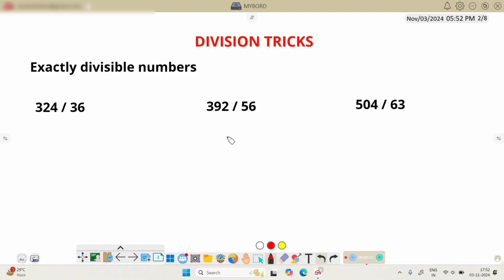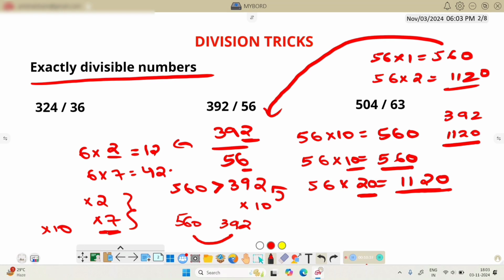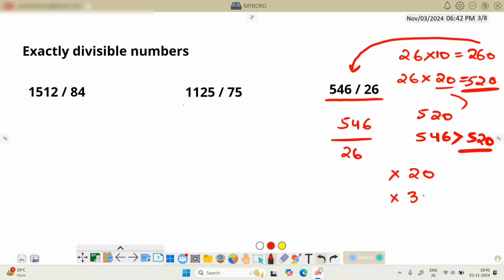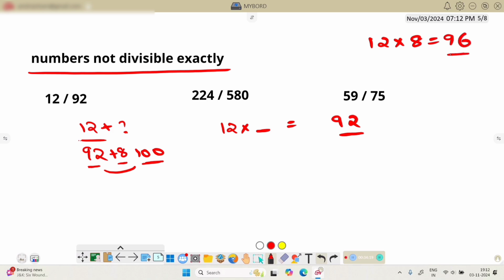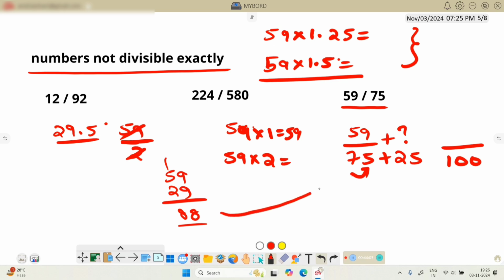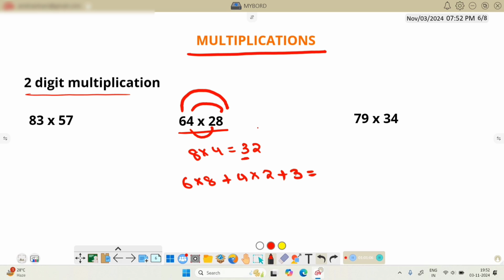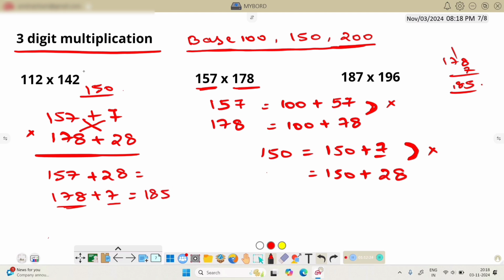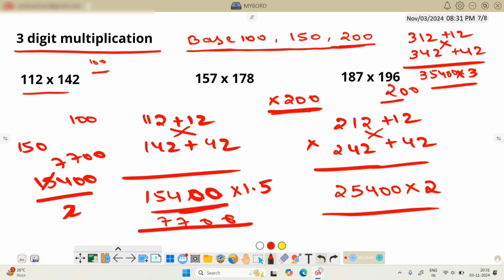Divisions and multiplication tricks in english useful for all competitive exams